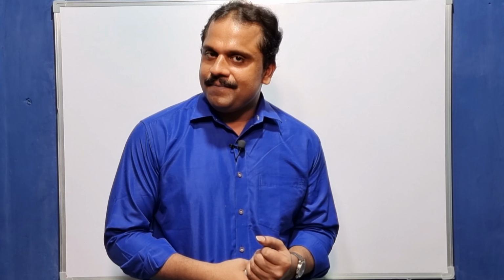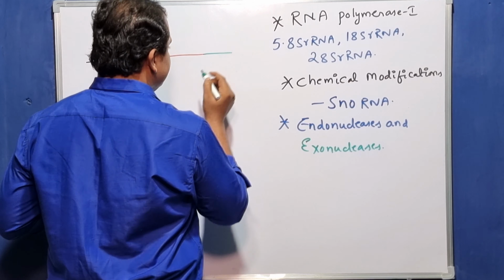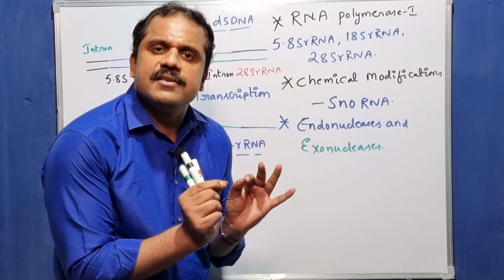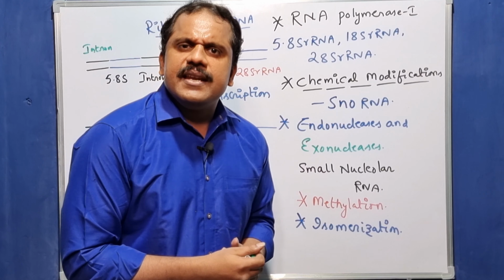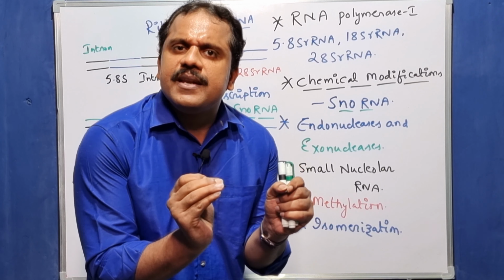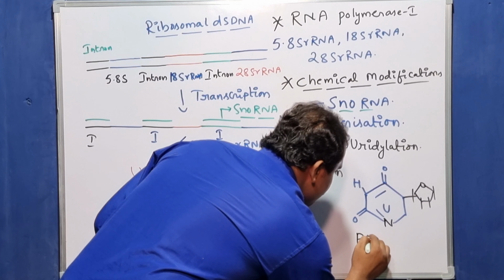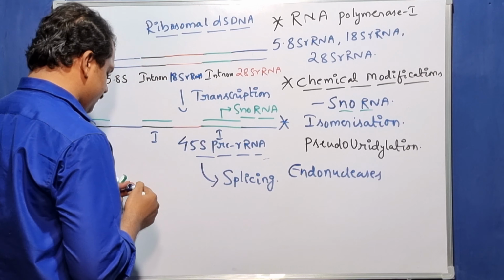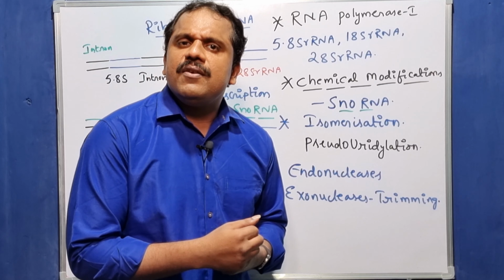Mechanism of rRNA processing.